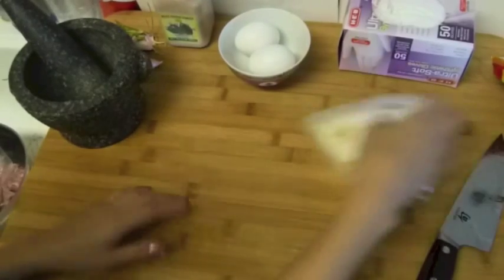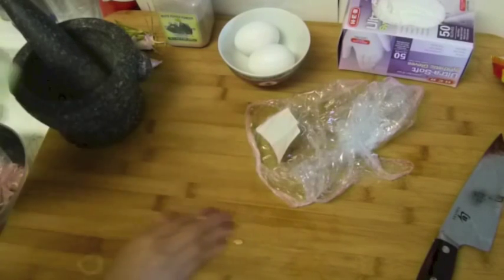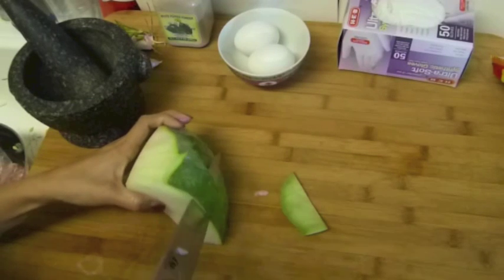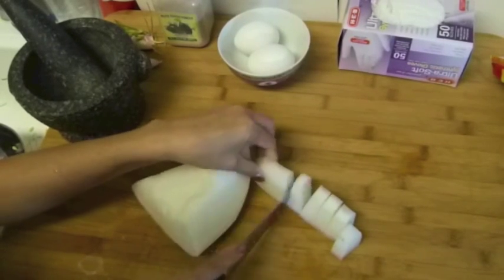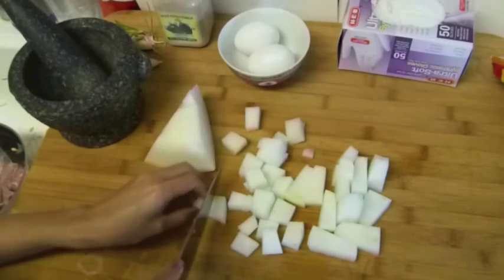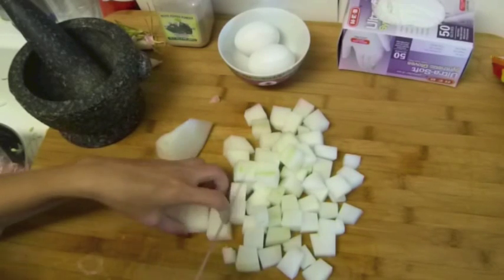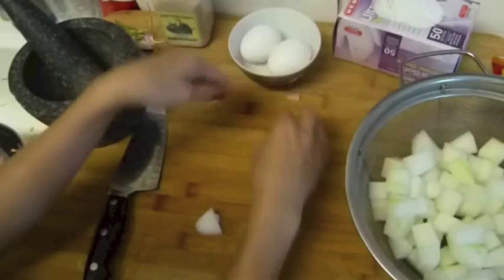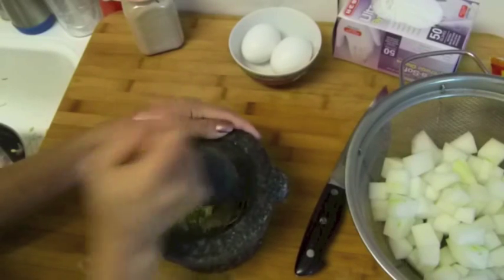Thai food-Meat balls soup with Don qua sqaush